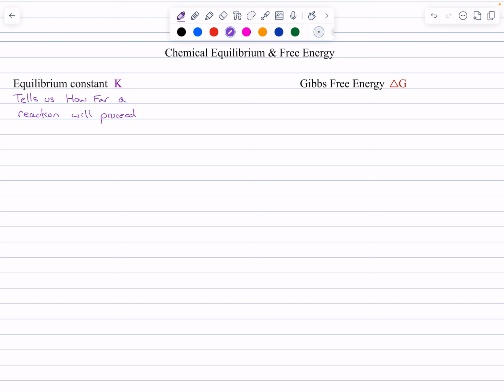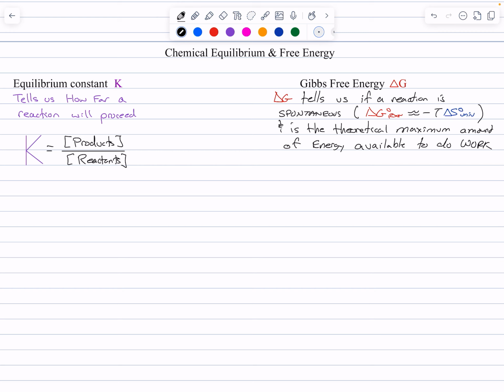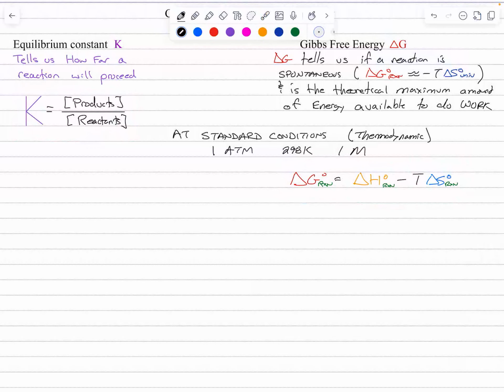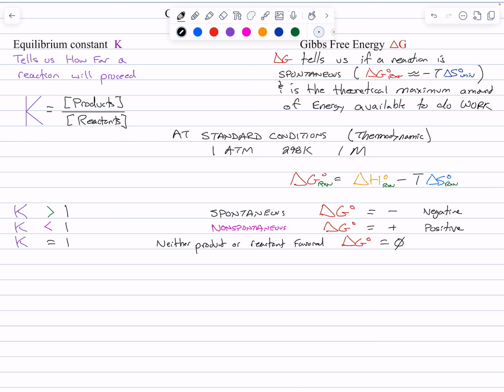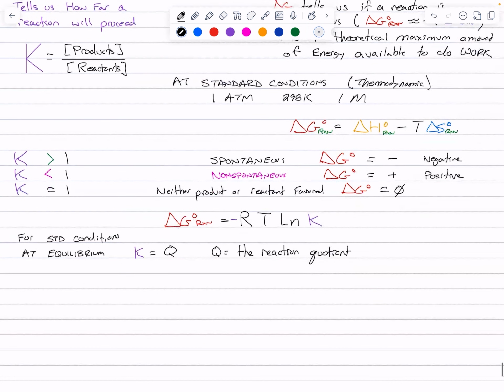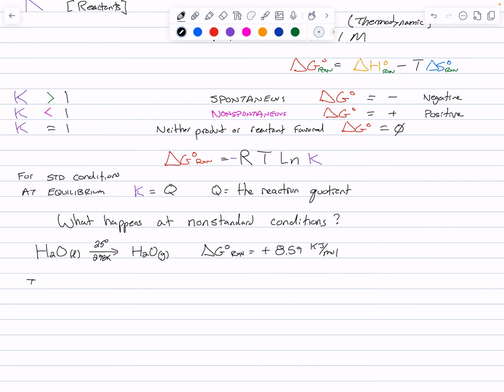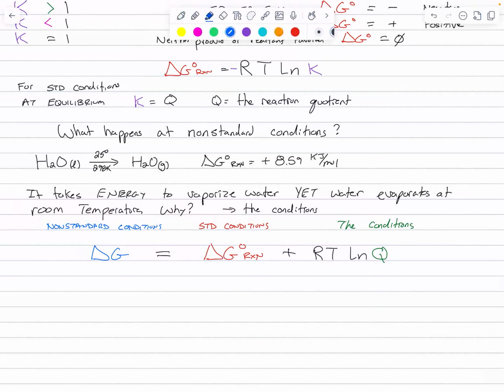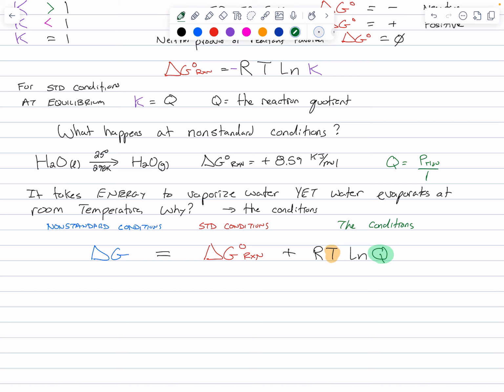CHM 152 Chemical Equilibria and Free Energy 16 4